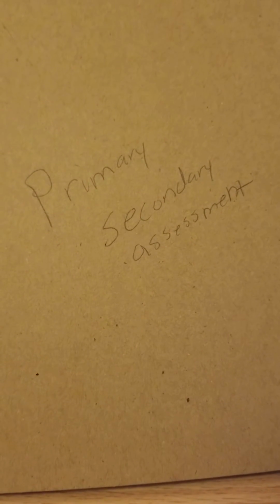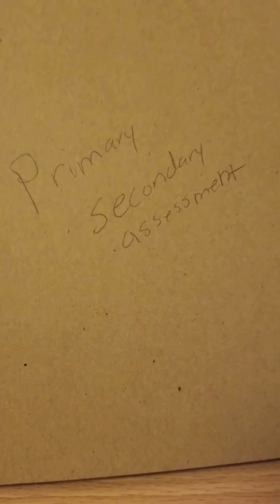Primary secondary assessment d pruitt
Primary and secondary assessment